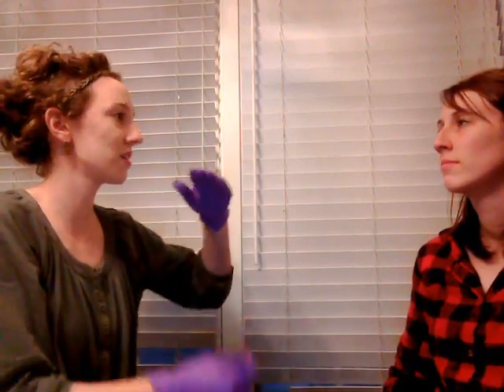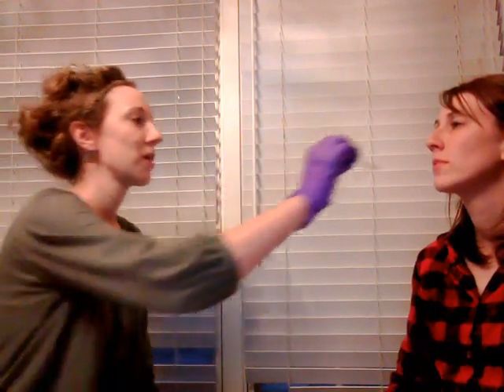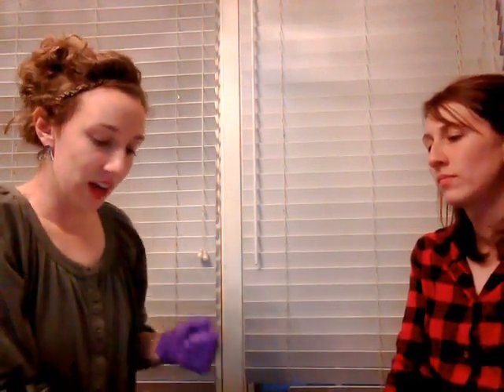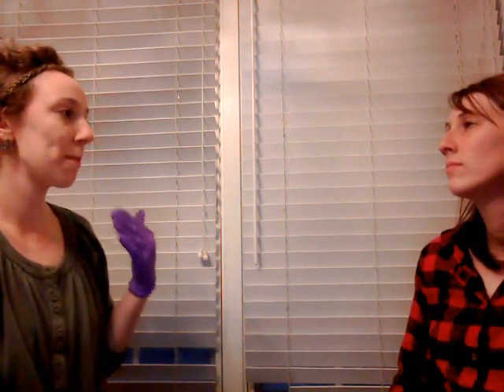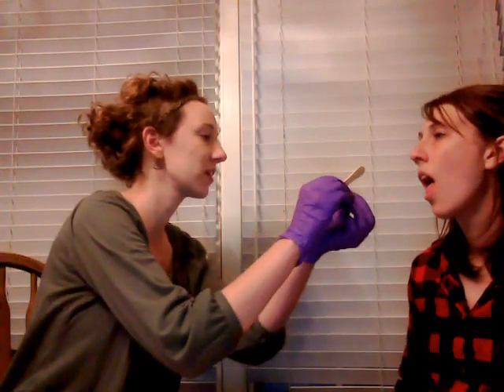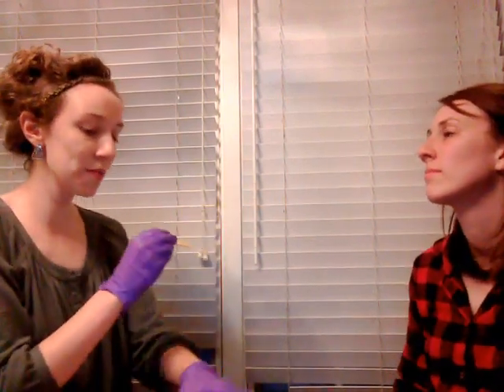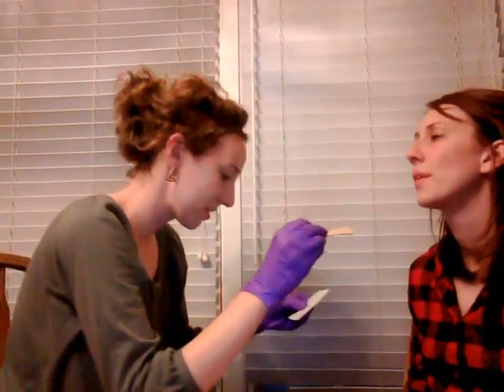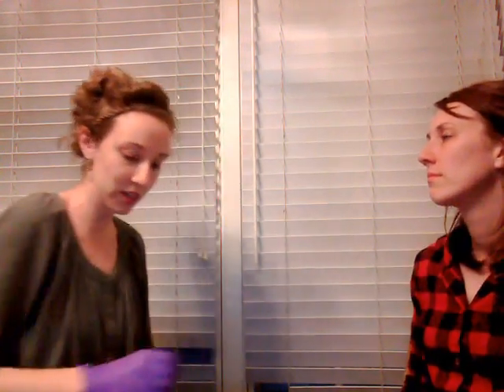Part 1 Clinical Bedside Swallow Evaluation by Sharon Calvino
If an individual fails a swallow screening, a "Clinical Bedside Evaluation" will be conducted to provide more information on a patient's possible diagnosis of dysphagia and the information to know if a person is able to intake enough food for adequate nutrition without aspirating (inhaling food into one's lungs). Part 1 contains the Oral Mechanism Exam which determines whether or not the patient is safe to try some foods.